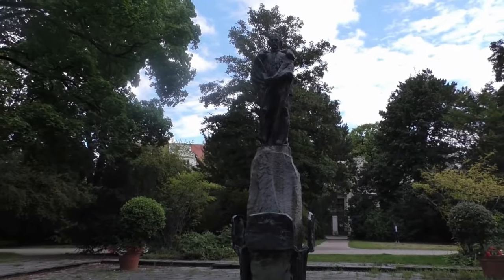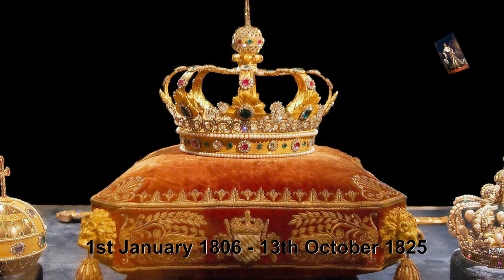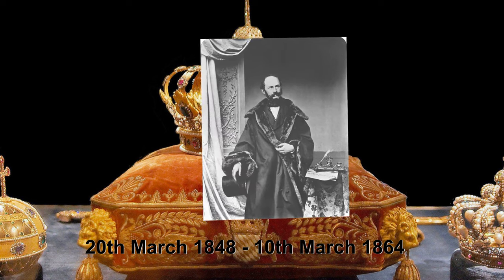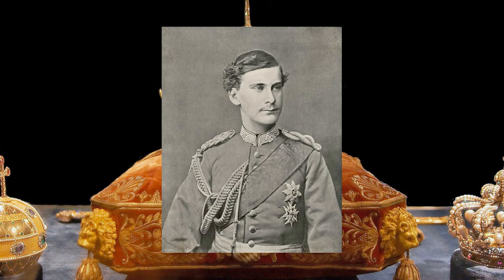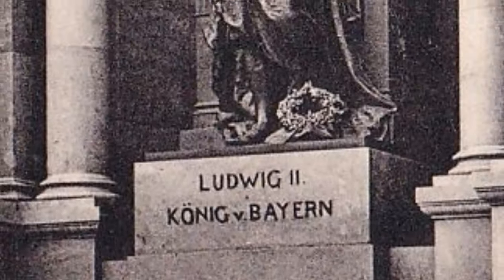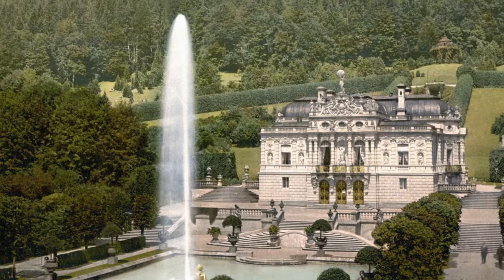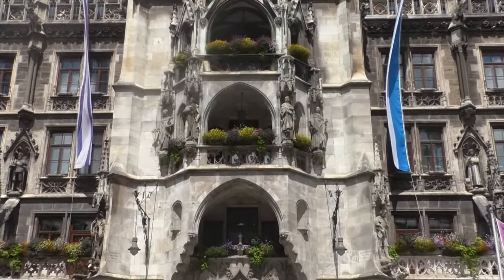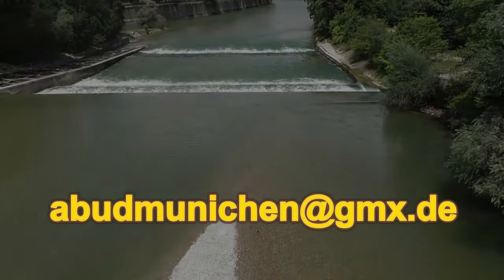Why are there four kingly statues in Munich but six Bavarian kings? - and one is hidden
The story of the royal statues in Munich and why Ludwig II of Bavaria wasn't(isn't) beloved in Munich.

0:00 The four royal statues in Munich
0:54 History of the Bavarian kings
2:56 Ludwig II
4:20 Death and myth of Ludwig II
5:20 The older Ludwig II monument
5:47 Conclusion
6:15 End